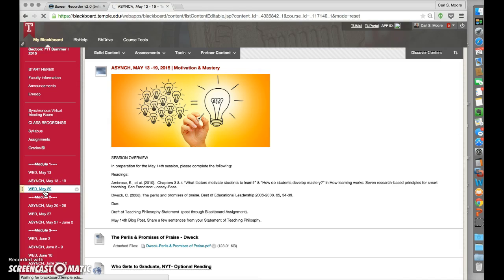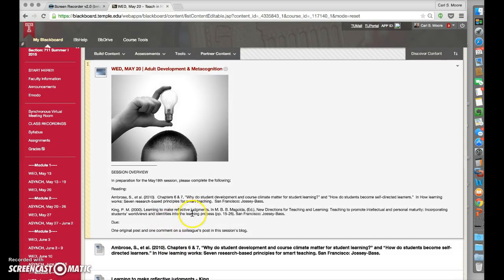MODULE 1 RECAP | EPSY SUM 15